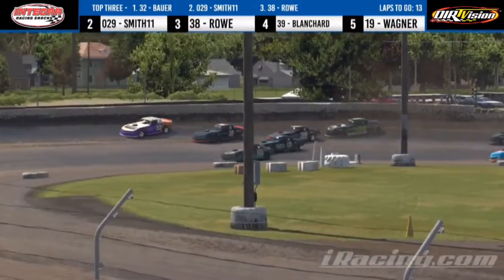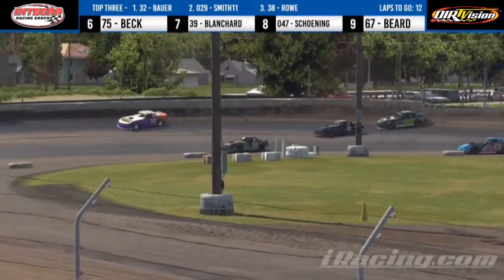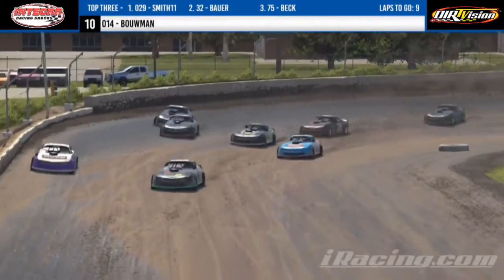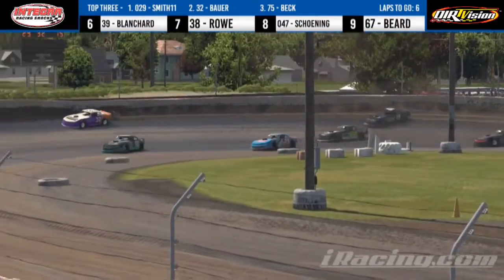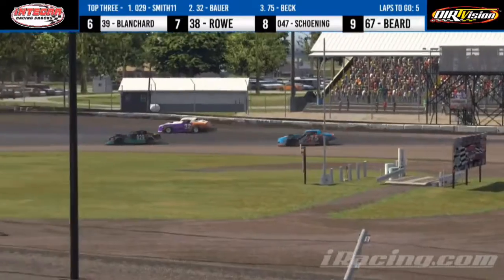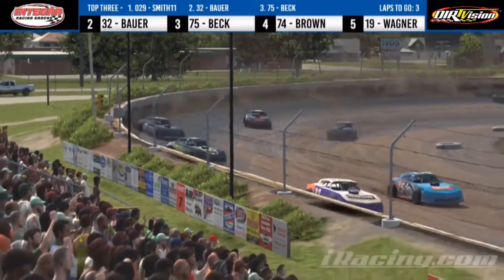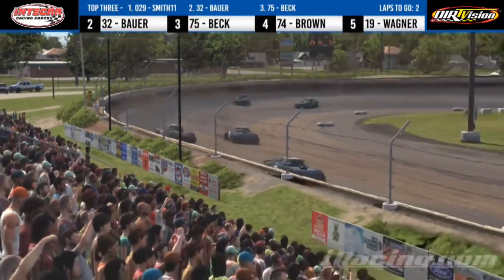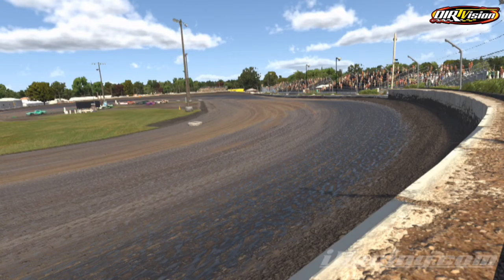eDirtcar iRacing Series - B Main - Faribury